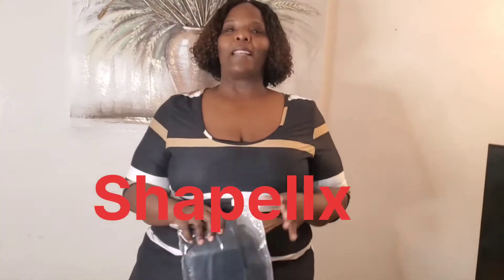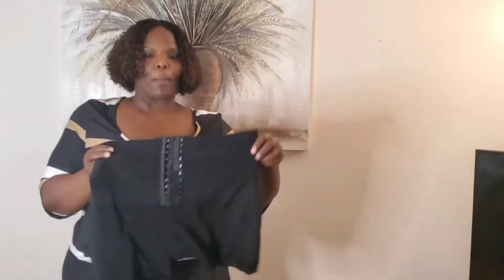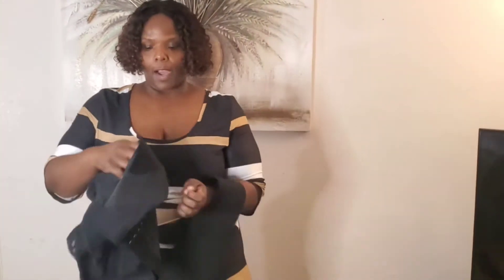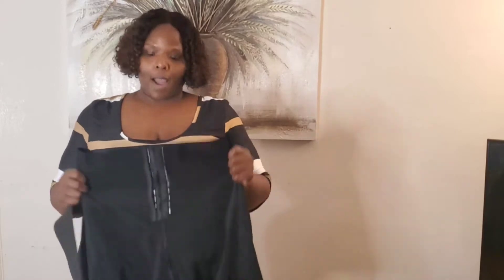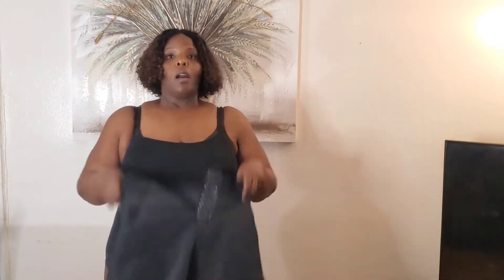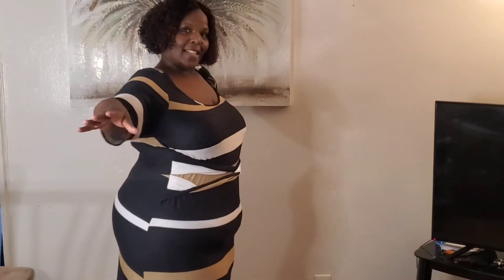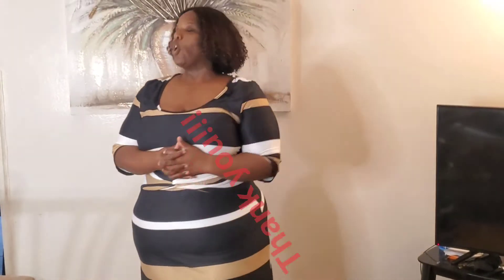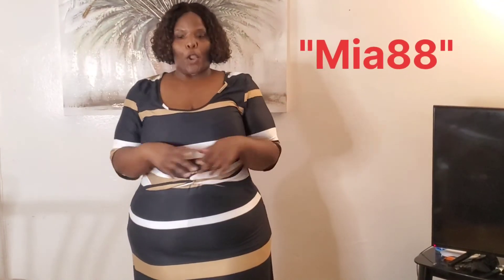Shapellx Shaper Garment [5X]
I hope you enjoy this awesome  Shapellx Garment Review. Join the Mia Ja'Net Movement Love you all so much❤

AirSlim® 2-In-1 High-Waisted Booty Lift Shaper Shorts. Shapellx- 5x

Mia Ja'Net Movement T-Shirt.